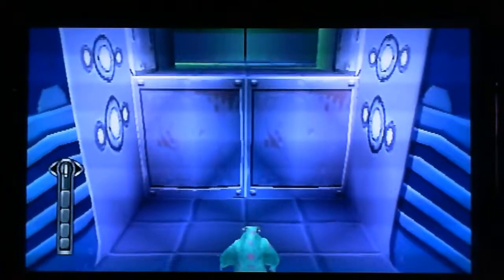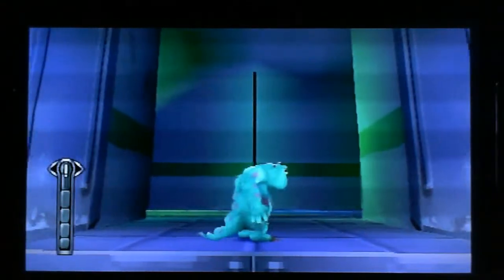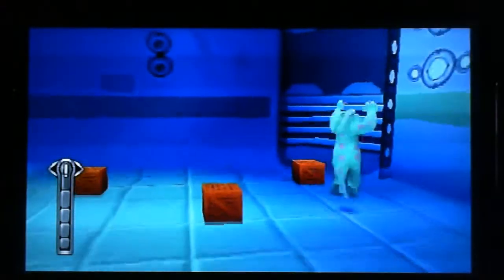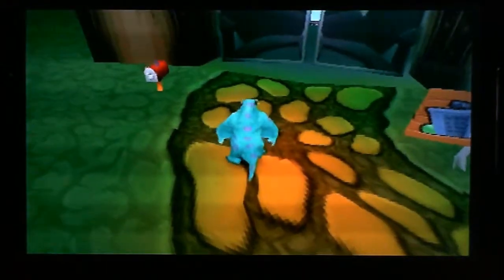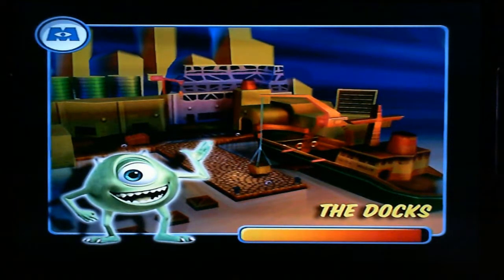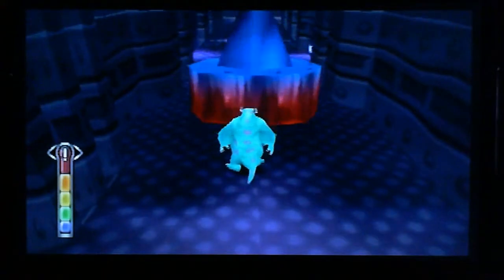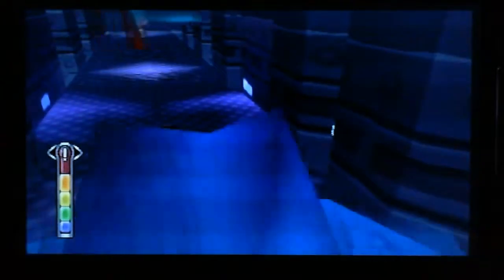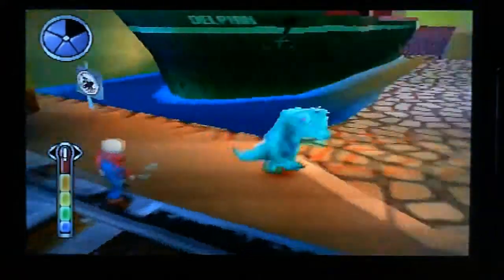Let's Play, Glitch, and Cheat Monster's Inc. Scream Team (Part 1 - The Docks)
(Description by Mr. Jum) Here is my 2nd LP on this game that has more Glitches, Oversights, and Cheating than ever before, and all without cheat codes! Here, by buddy Stargazer1331 and I show all of you who are fans of this game how to get the silver and gold medals WITHOUT the aid of the required Monster Enhancements on ALL 12 levels! Also we get the silver medals before the bronze.

The glitches get from minor to so crazy that some live new ones happen during recording that even we didn't expect! This Let's Play is sure to please all those who love Glitches, oversights, and those who don't like to play by the rules! Watch Sulley and Mike cheat their way to become top scare team!
 Glitches and Oversights will be listed at the bottom of each description.
 GLITCHES & OVERSIGHTS AT "THE DOCKS"
(1:50) Sully's Endless Jump Glitch (Performed throughout the entire LP!)
 (4:15) Hit Launch glitch to get 1 of 2 unreachable tokens
 (4:46) Sully loses a life in mid air
 (6:00) Endless jump glitch to get lighthouse token
 (6:55) Graphical Mayhem while endless jumping outside the map
 (9:00) Getting silver medal before bronze
 (9:18) Pistons in Machine room make you go through the floor
 (10:00) Outside the engine room map
 (10:22) Splash?
 (10:32) Getting inside the engine room the wrong way
 (10:55) Getting Squashed?
 (12:20) Steam animation continues when game is paused
 (15:32) Piston and Squishing Animation Error
 (18:09) Invisible Wall for the enemies?
 (18:52) INFINITE LIFE GLITCH
 (20:55) One way to completely screw up your file (And makes the RIGHT analog stick move sully??)